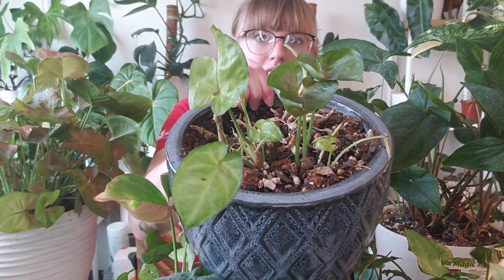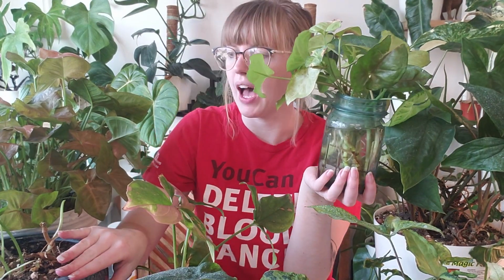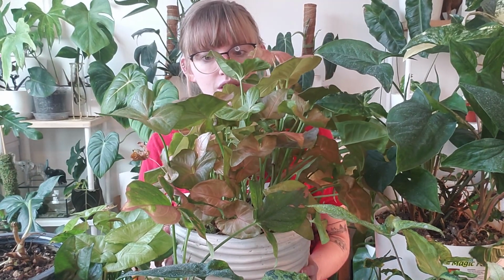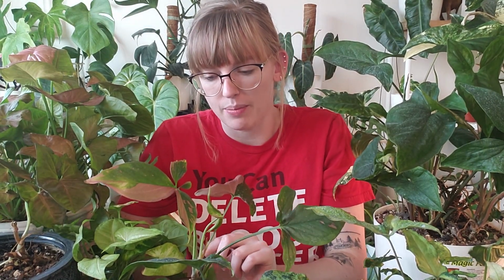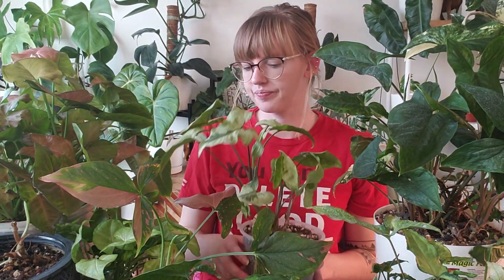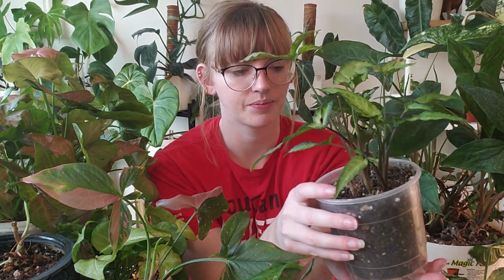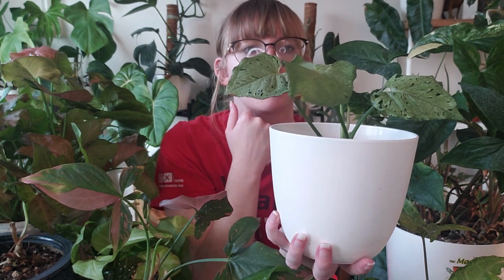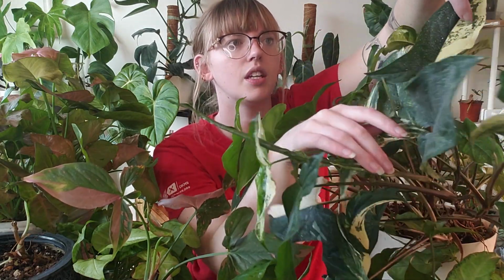My Entire Syngonium Collection + Care Tips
Check out all of my Syngonium, rare and common alike, plus how I care for them!

F A V O R I T E  S O I L  P R O D U C T S
Espoma Organic Cactus Mix
Espoma Organic Potting Mix: https:amzn.to/3i7yYnL
Horticultural Charcoal
Worm Castings
Pumice Stone
Orchid Mix

P L A N T  F O O D  &  F E R T I L I Z E R S
Micro Combo Fertilizer

H U M I D I T Y
Elechomes 5.5L Humidifier
Small Humidifier

P L A N T  G O O D I E S
White Pots
Clear Pots
Digital Hygrometer
Plant Velcro
Macrame Plant Hangers
Modern Plant Stand
Seagrass Belly Basket
Black Metal Pot Stands